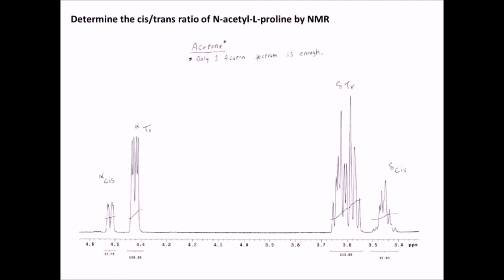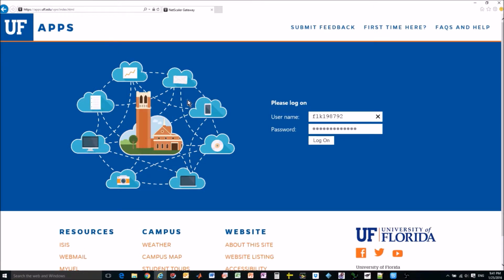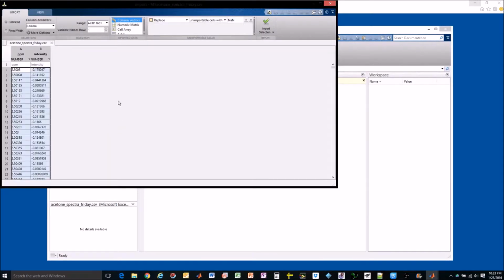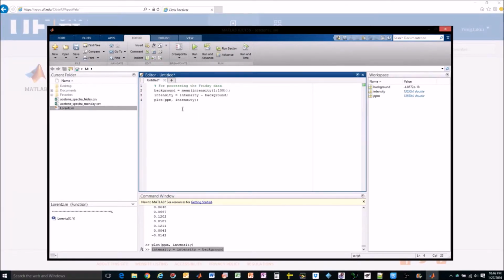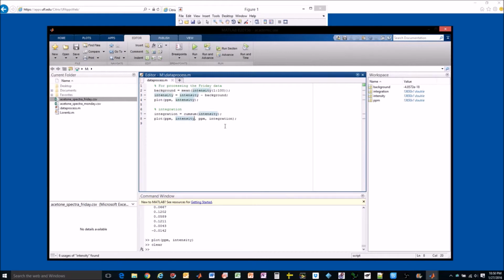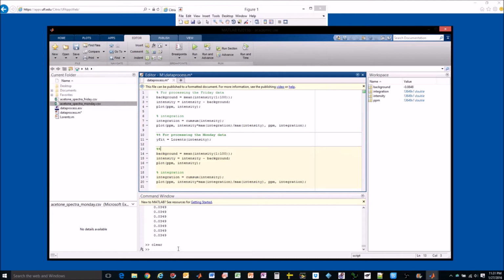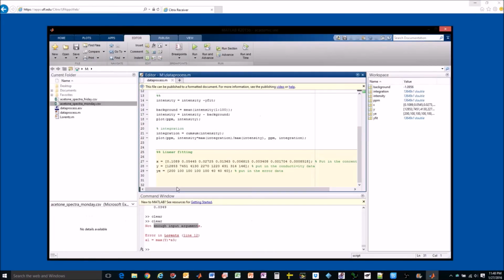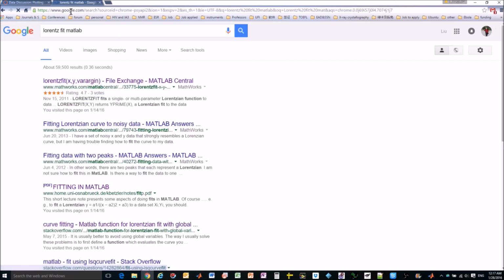BiophysicalLab DataDiscussion Chemistry UF 2016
Biophysical Lab, Citrix, NMR, Matlab